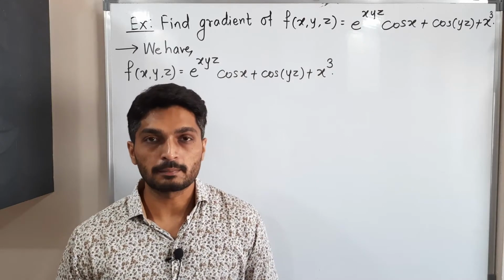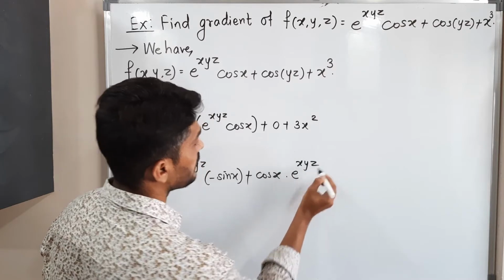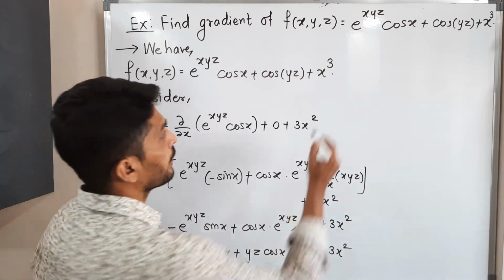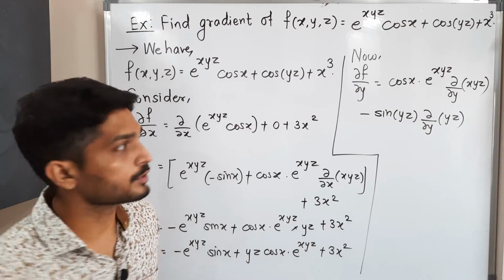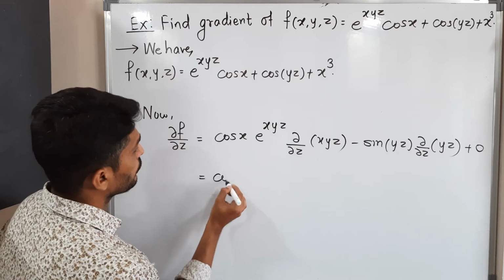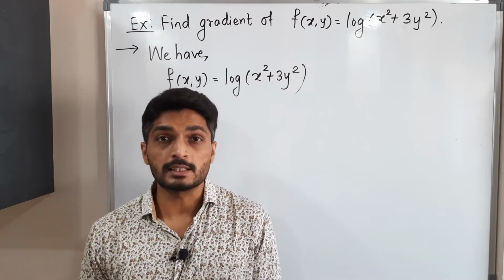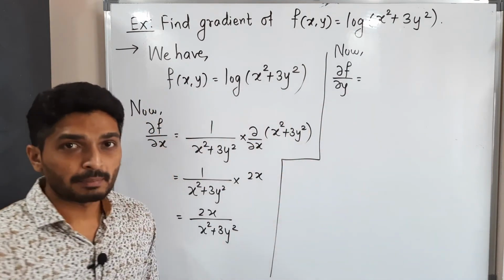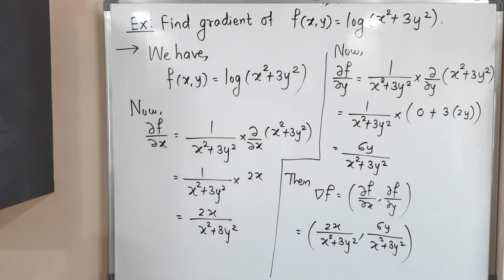Calculus III - Unit 2 - Lecture 19